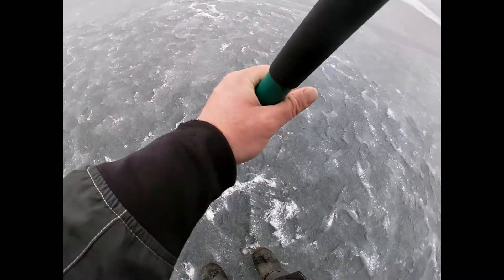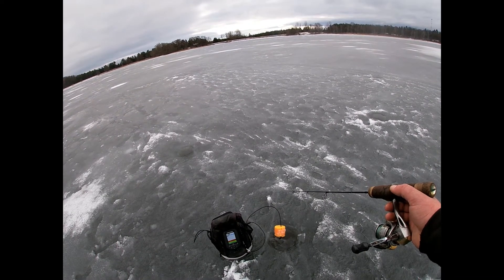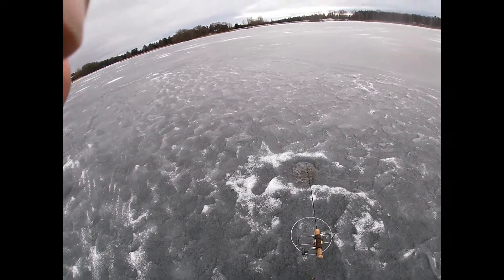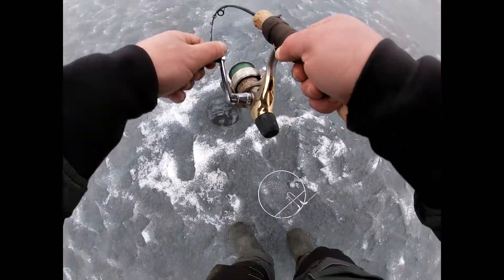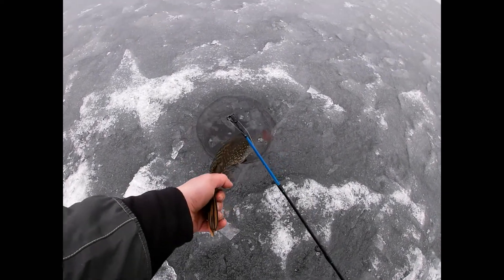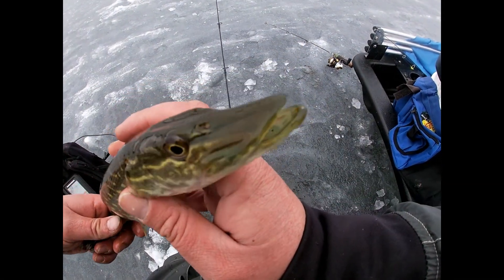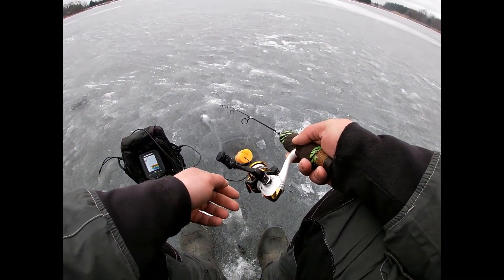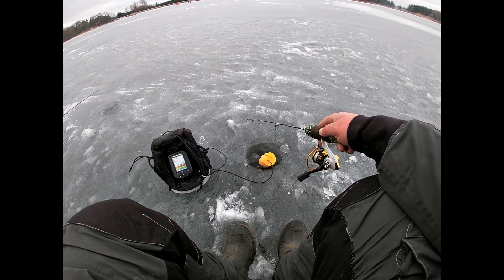ICE Fishing at Valens Conservation Area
I take a trip to Valens Lake Conservation Area between Hamilton and Cambridge, Ontario to see what i can catch through the ice.

and

Thompson's Custom Lures